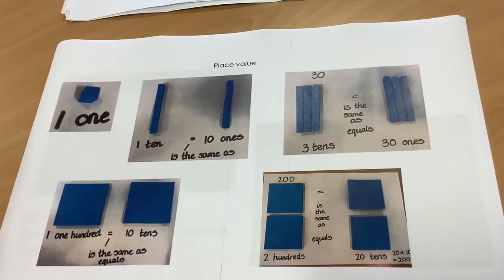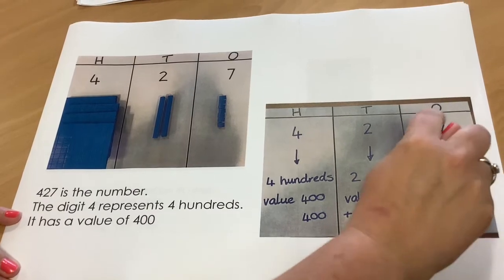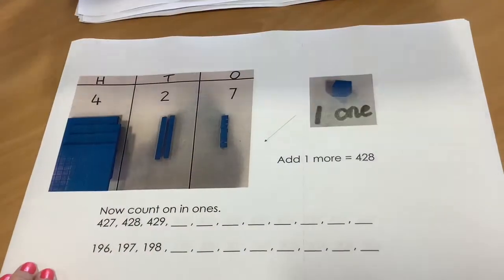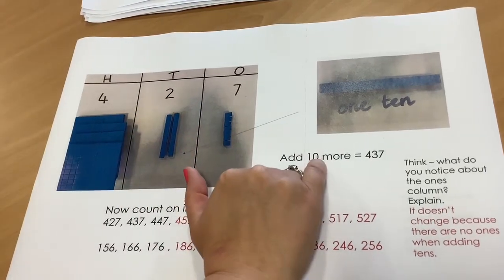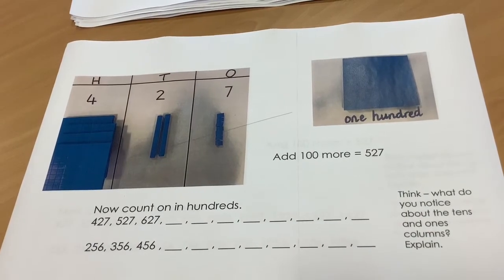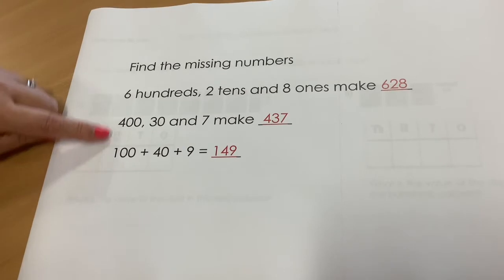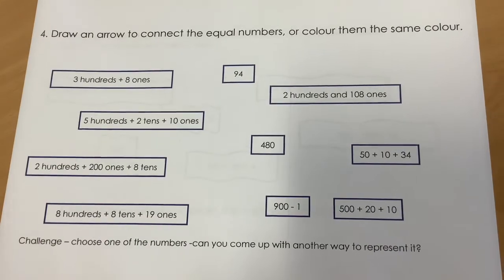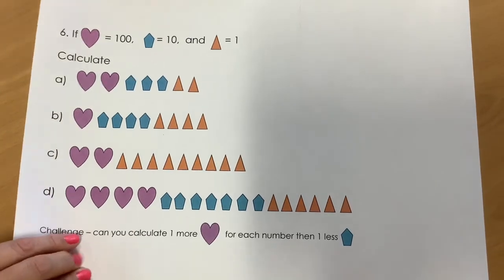Year 3 Maths - Apply our knowledge of Place Value